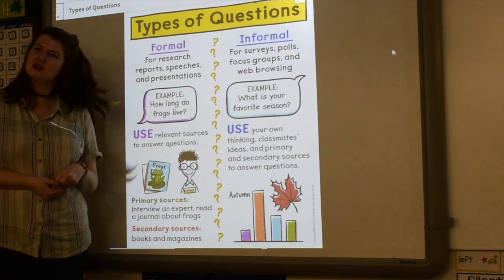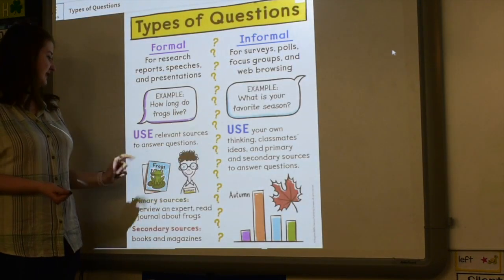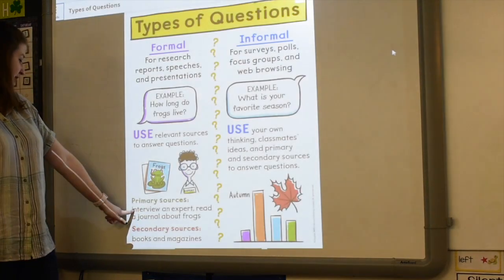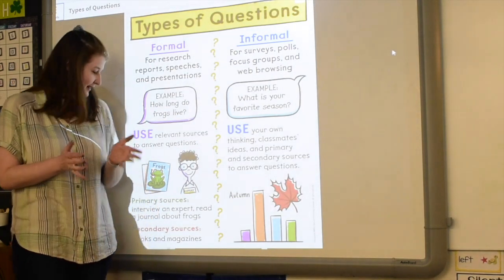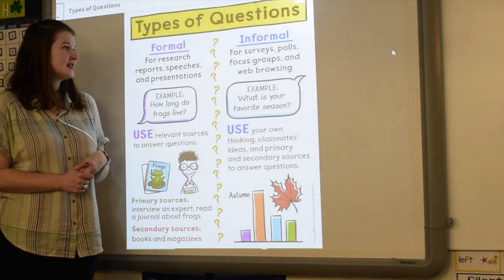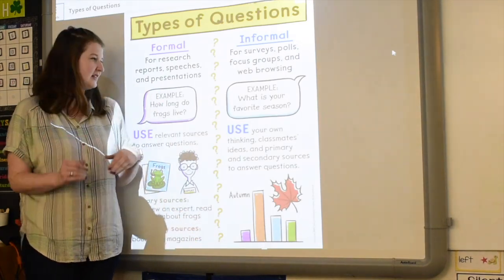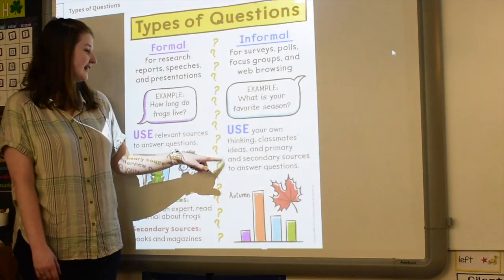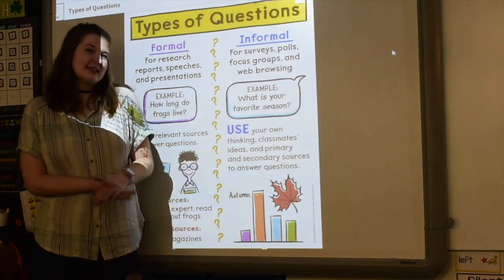Formal and Informal Questions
There are two types of questions out there! Well, there are more but for our procedural text writing we will be diving into these two types.